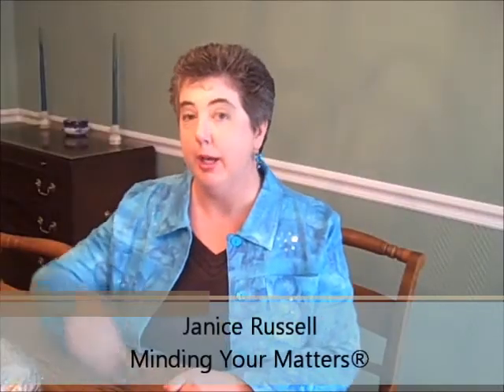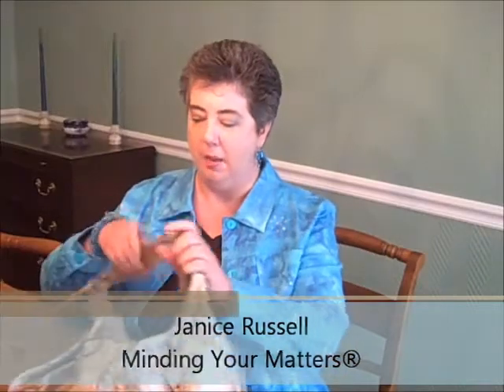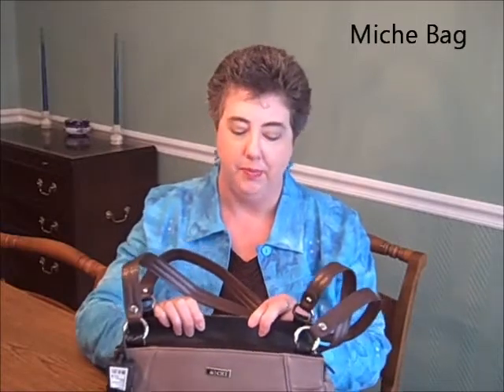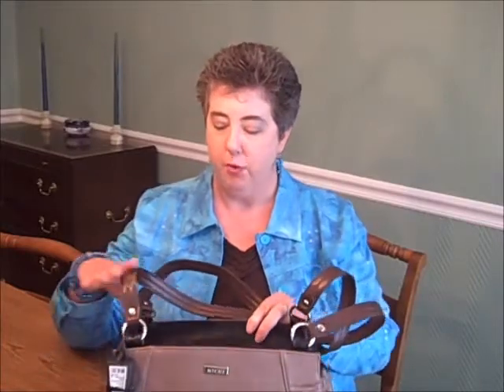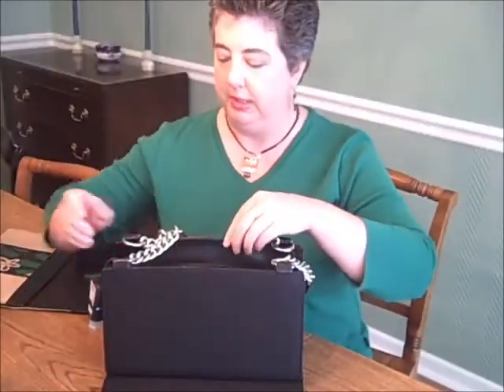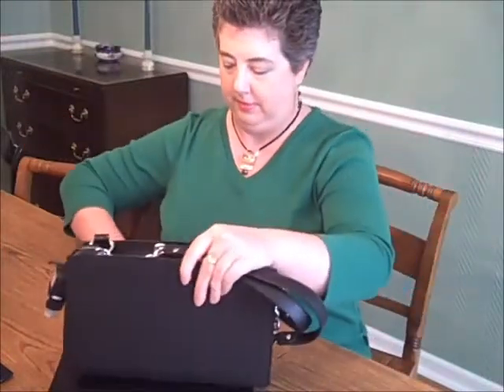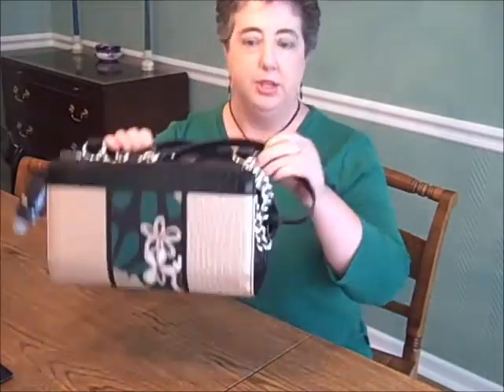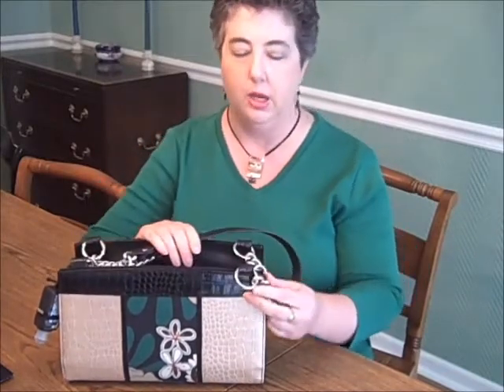Presto Purse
Women everywhere know the annoyance of switching out handbags and purses. Black one for the cocktail party, beige one for this, pink one for that. Today Janice Russell shares one solution she's found for making the purse switch as easy as Presto Change-O! (Note: Janice does not sell or necessarily endorse Miche Bags, but is simply observing how it works.)